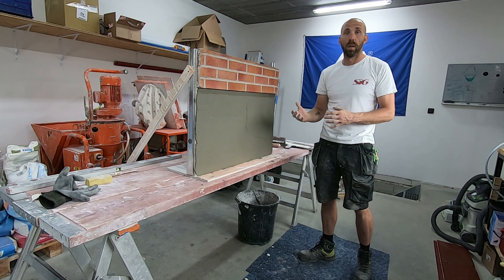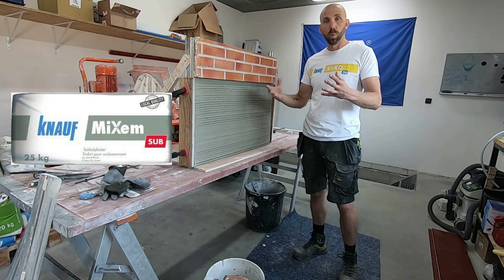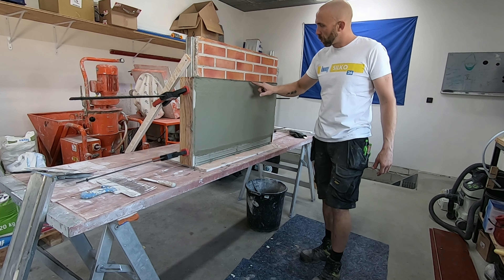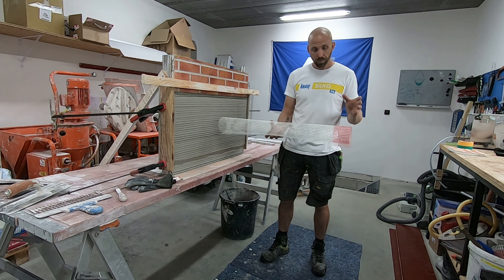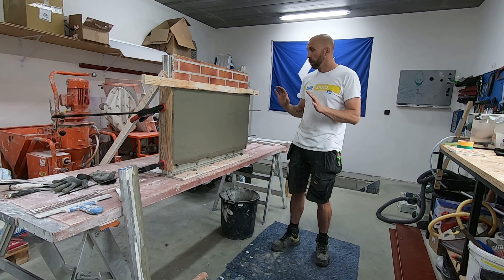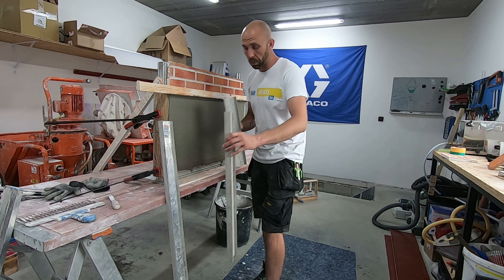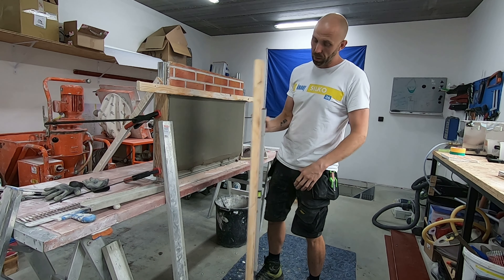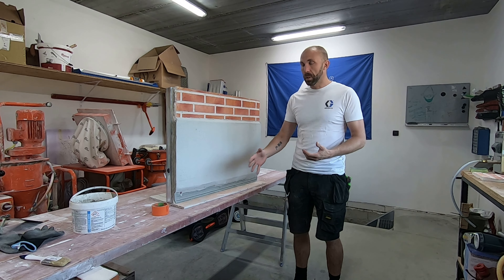How to make a cemented skirting board! Hoe maak je een gecementeerde plint met Knauf Mixem Sub!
In deze video leg ik jullie uit hoe je een gecementeerde plint maakt. Welke producten en opbouw je moet toepassen om tot een mooie duurzame plint te komen. Alle producten zijn van het merk Knauf, de handwerktuigen komen van Super Prof.

In this video I explain how to make a cemented skirting board. Which products and construction you should apply to achieve a beautiful, durable skirting board.